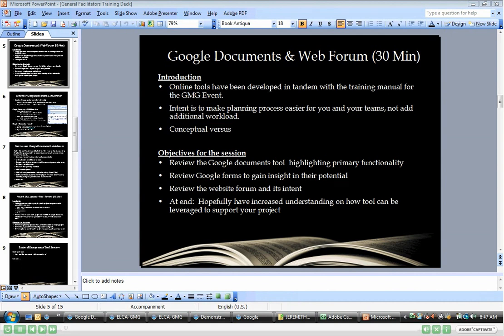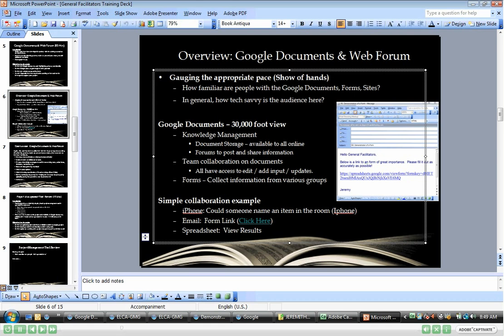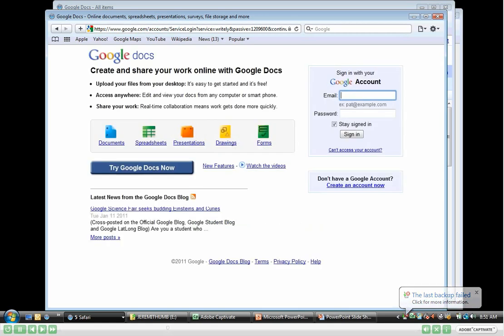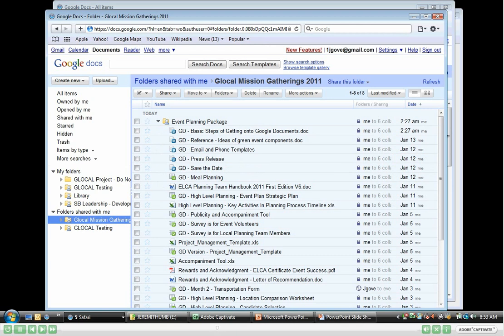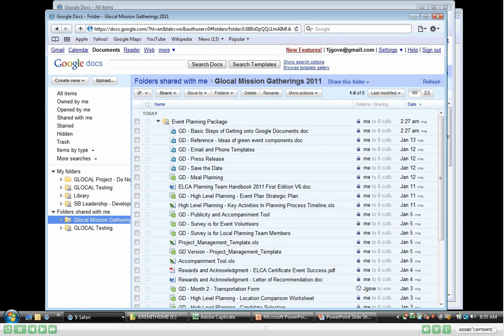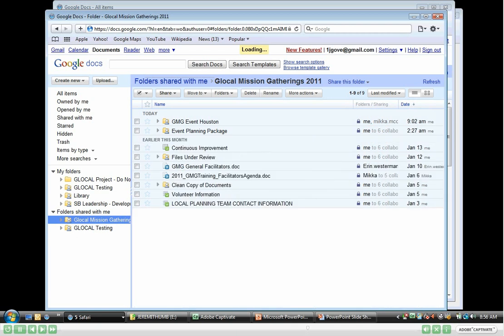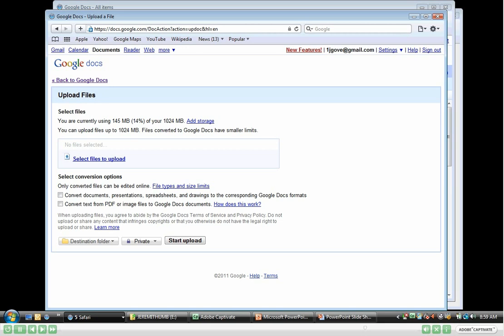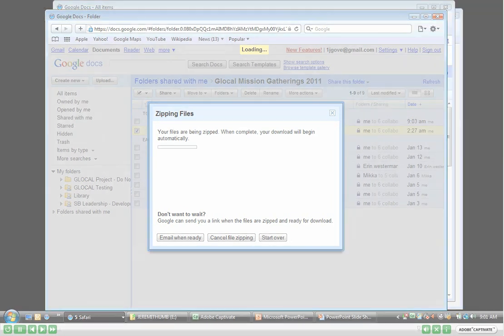Google Documents Part I.mp4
Part I:  A demonstration of a shared Google Documents folder and website with forums to aid in knowledge management and collaboration while planning and executing a GMG event.  Demonstration has heavy focus on functionality, navigation and conceptual aspects of tool rather than drilling into tools available on these websites (As indicated in training manual / workbook)